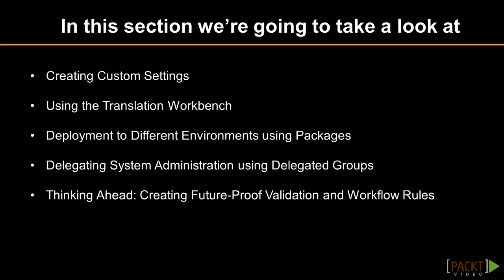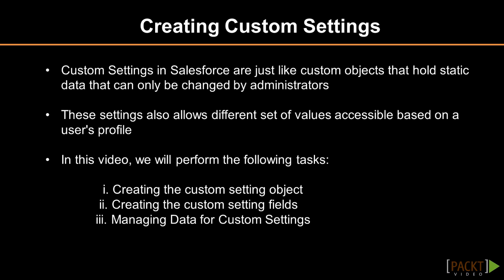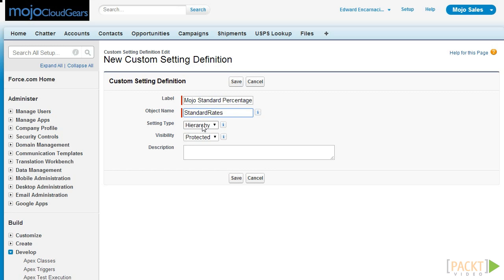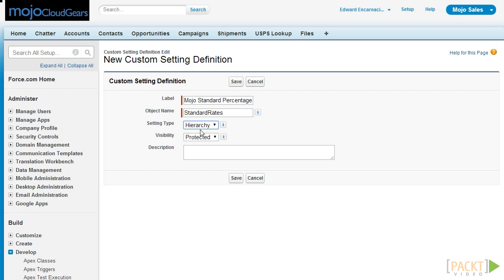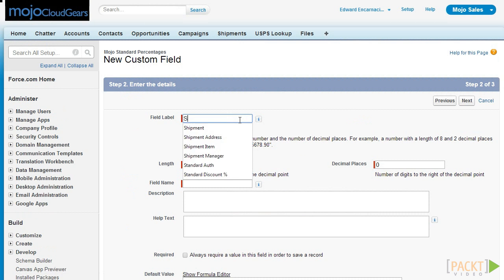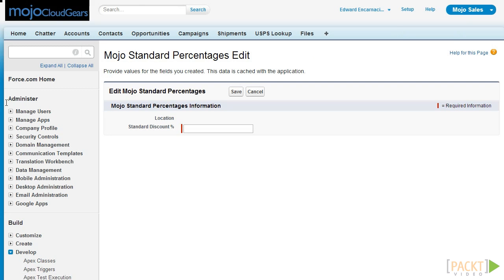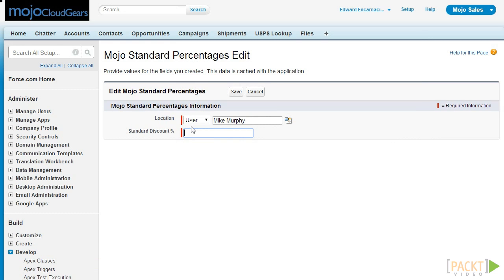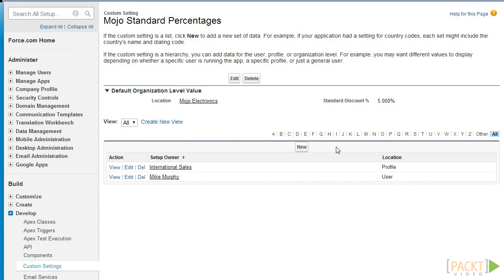041 Creating Custom Settings7m 30s